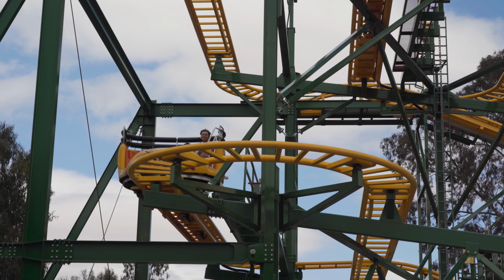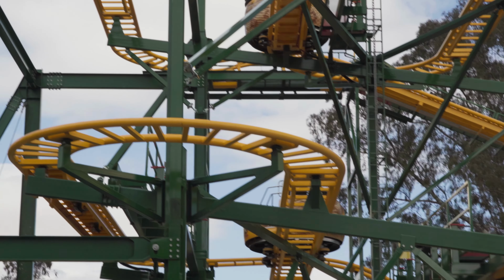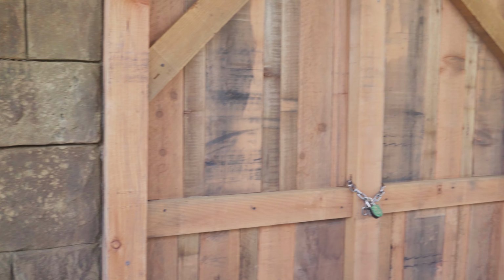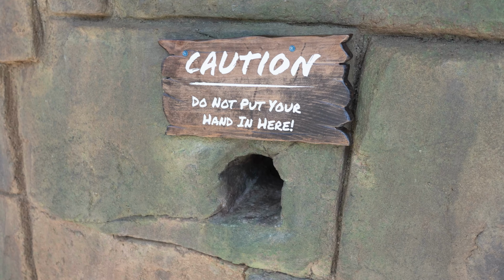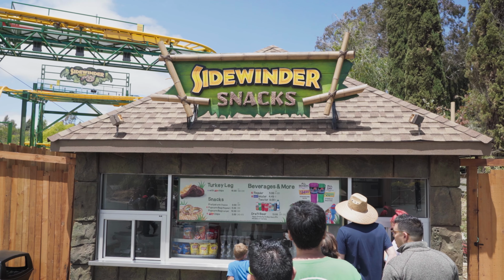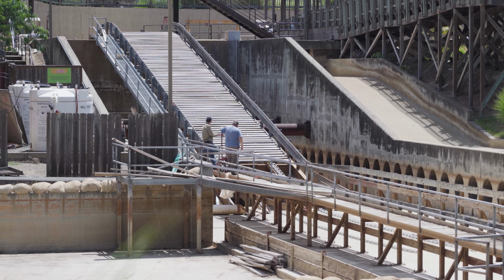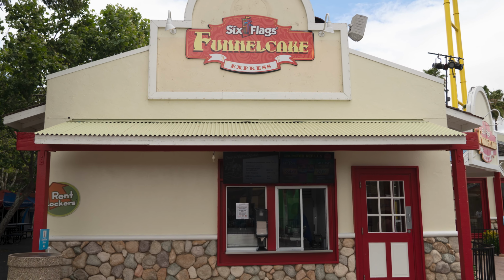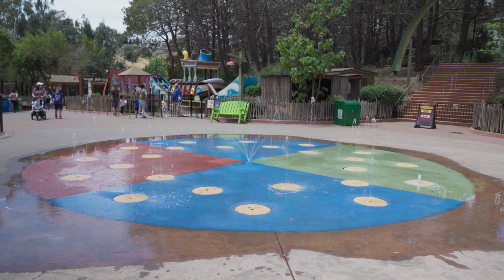Sidewinder Safari Opening Day | Six Flags Discovery Kingdom Update 05/28/2022 | Norcal Thrills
It's Sidewinder Safari's opening day and we were there to cover it! In this update we cover the day 3 years in the making. We take a look at the queue, area and ride. Spoiler alert, the ride was great! But it wasn't the only new thing at the park this month. We have some ride news including the removal of Hammerhead and plenty of other miscellaneous updates. Join us as we take a look around this great park on Memorial Day weekend!

0:00 Intro
0:42 Sidewinder Safari
4:01 Other Ride Updates (including Hammerhead Removal)
5:08 Miscellaneous Updates
6:10 Outro

Music